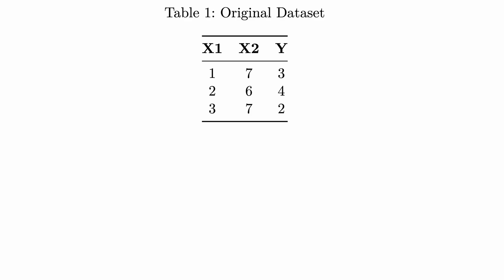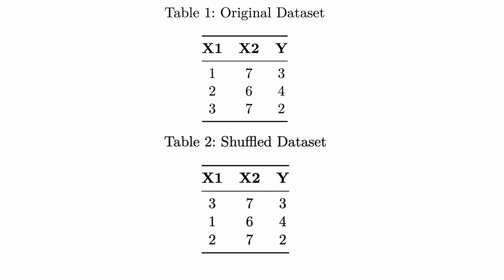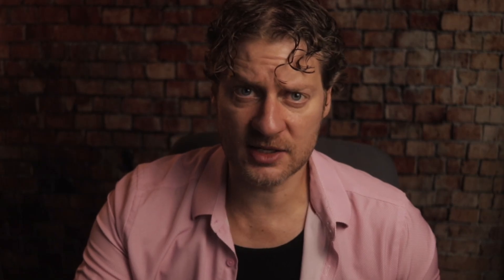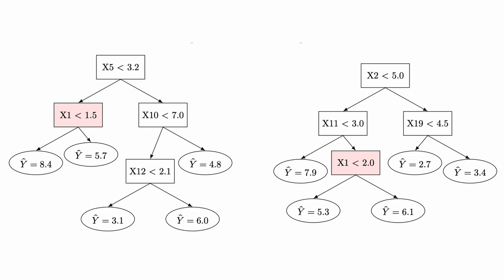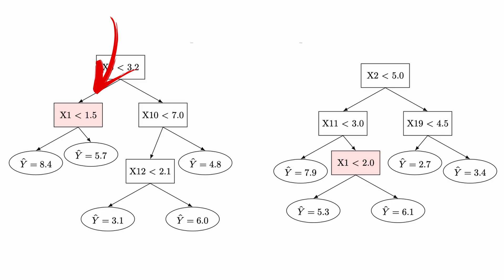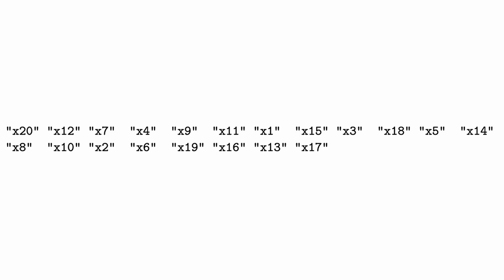I hacked shad/shap values...and they worked?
In this episode, I talk about how we evaluate a variable's importance in a model, first talking about permutation variable importance, then SHAD (or shap) variable importance. I then stumble upon an idea for modifying shad values for efficiency. Will it work? You'll have to wait until next week to find out!

The megashap function is available in  flex_nn: devtools::install_github(“dustinfife/flex_nn”)